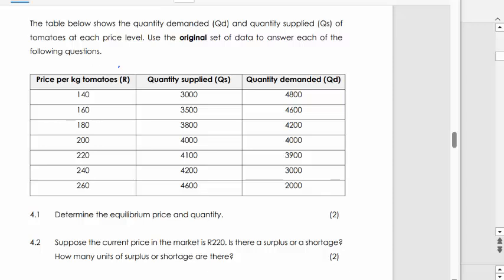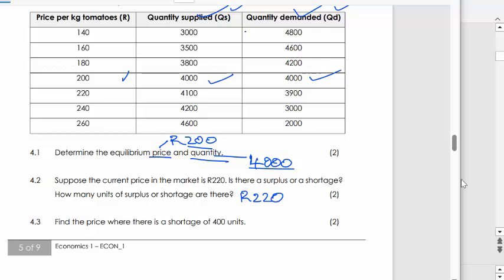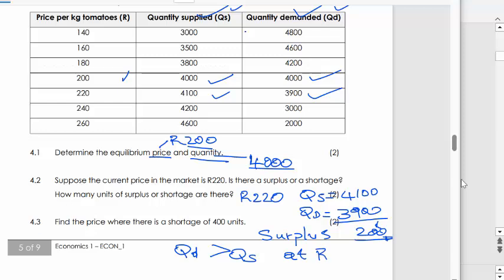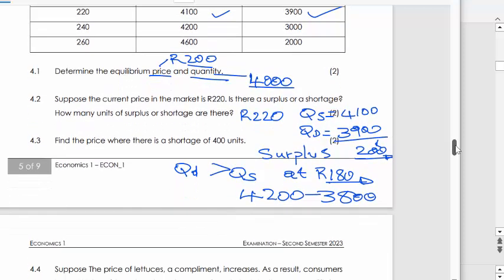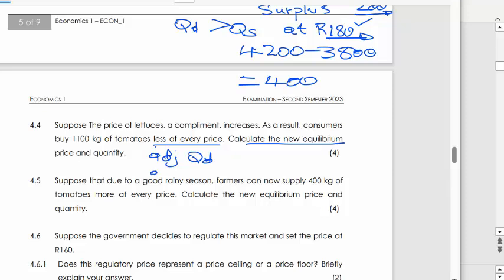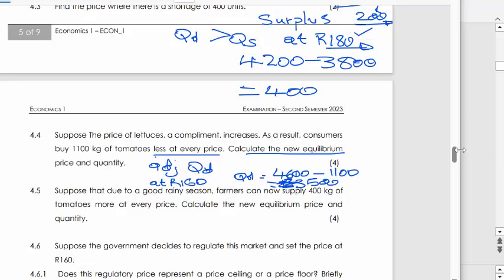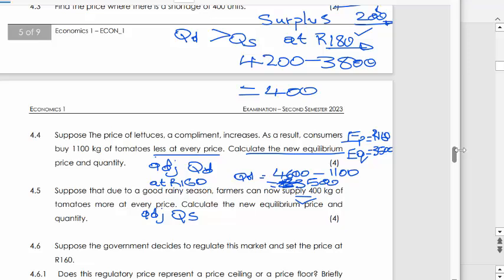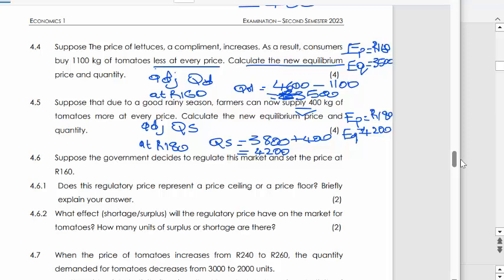30 April 2025